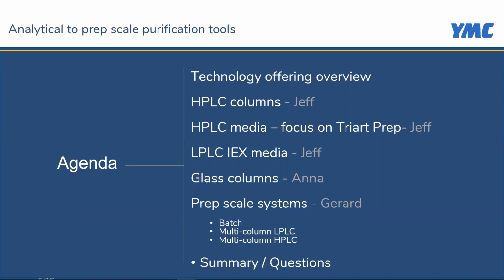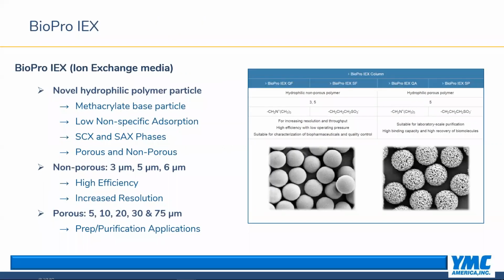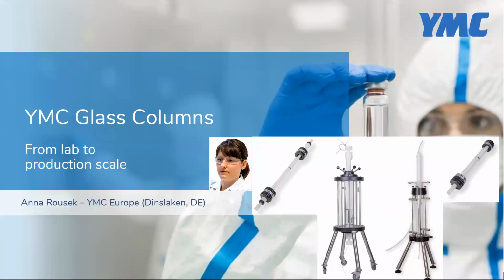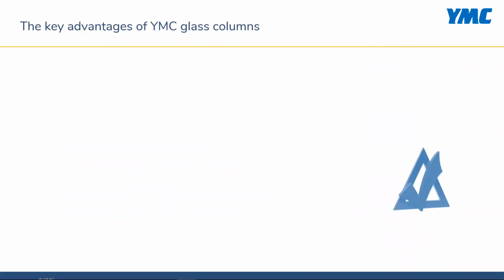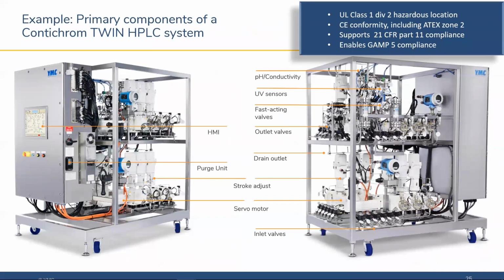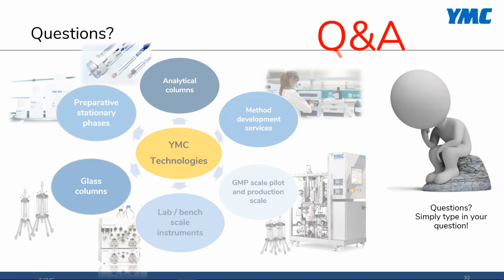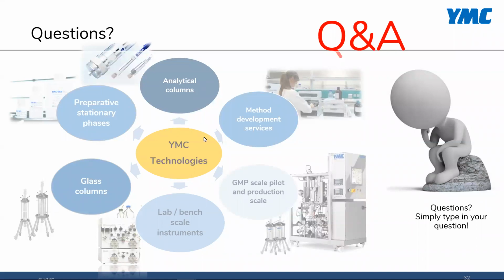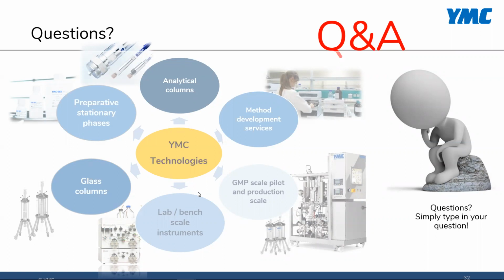Analytical to prep scale tools for the purification of bio/pharmaceuticals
Chromatography columns, packing media, resins, LPLC and HPLC bench and GMP scale systems are just a few of the best-in-class lab and GMP scale process solutions for the bio & pharmaceutical industry by the 40 year-old life sciences company, YMC.

This 25 Minute webinar introduces the attendees to the technologies and services pioneered and offered by YMC – a toolbox of pioneering, proven and forward-looking purification products.